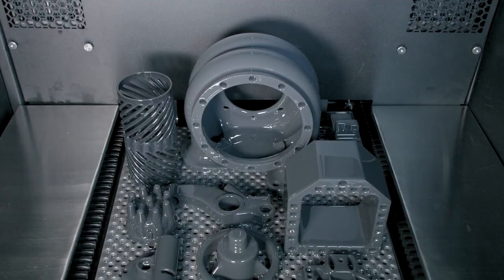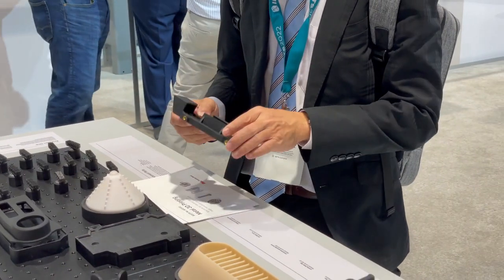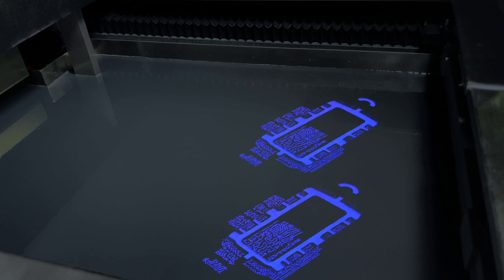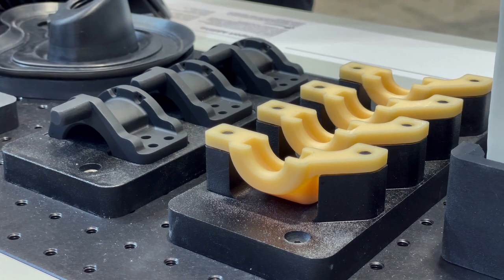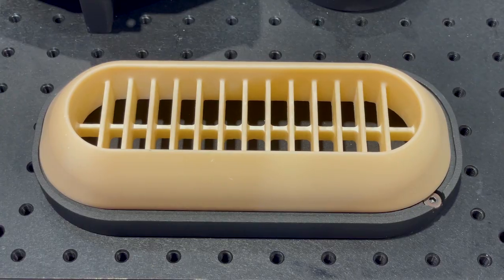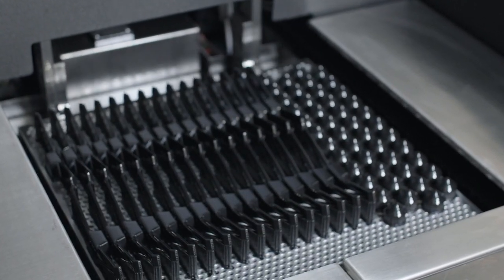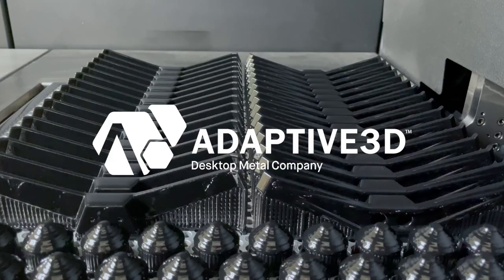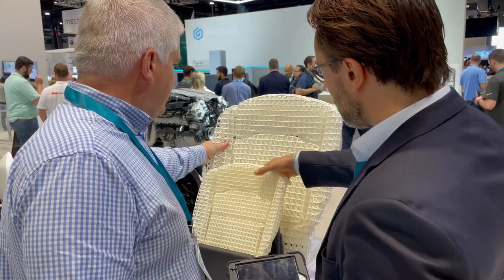Materials for 3D Printed End-Use Parts on the ETEC Xtreme 8K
Looking for agile production with materials properties that rival injection molded polymers? 3D print end-use parts without tooling on the ETEC Xtreme 8K. Top-down digital light processing on the Xtreme 8K comes with the ability to manufacture resins with a high molecular weight and thus create long chain polymers. A range of materials are available today to produce strong, stable, and fully-isotropic parts suitable for demanding end-use applications.